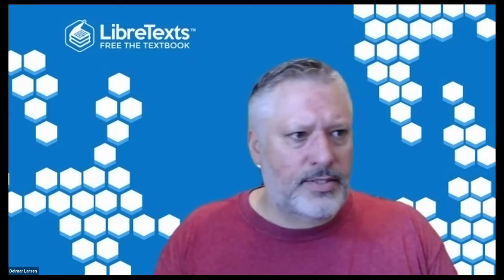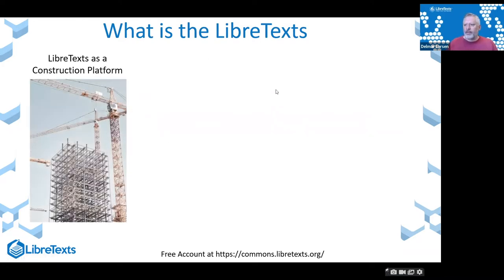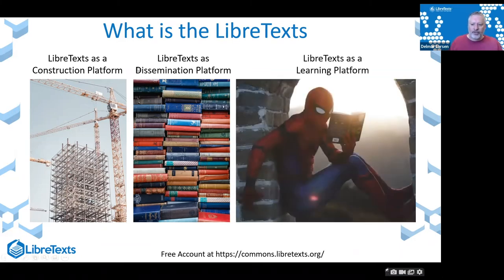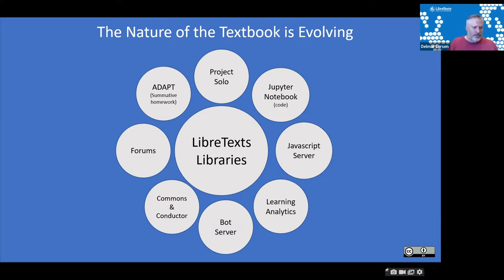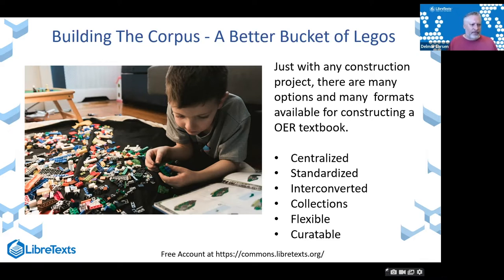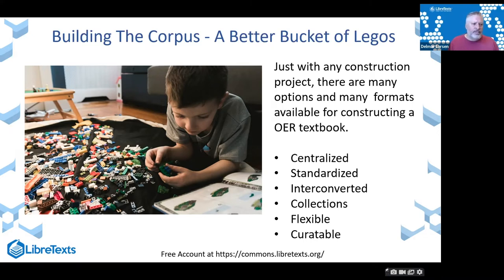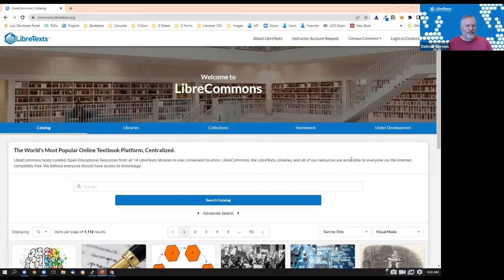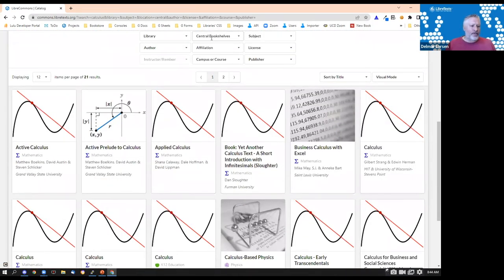MYFest22: Creating Collaborative OER with the LibreTexts Commons & Conductor Platform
In this MYFest22 Open Learning Journey track Hands On Open Learning Tools session from 17 June 2022, host Nate Angell welcomed Delmar Larsen, Professor, Department of Chemistry, University of California, Davis, and Founder, LibreTexts, who demonstrated the open publishing platform LibreTexts, showing a variety of examples of how it can be used to support open learning.